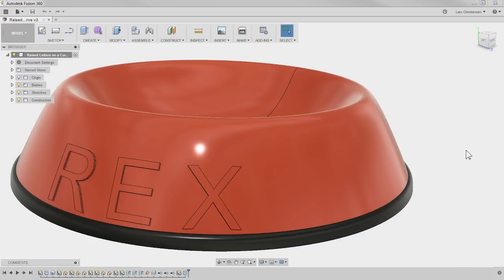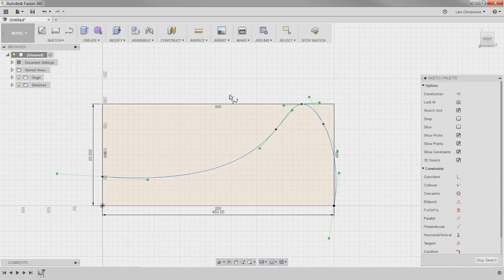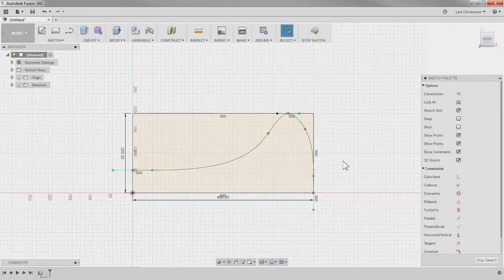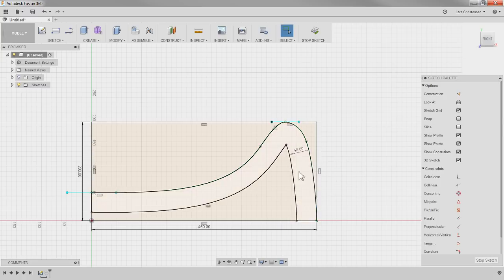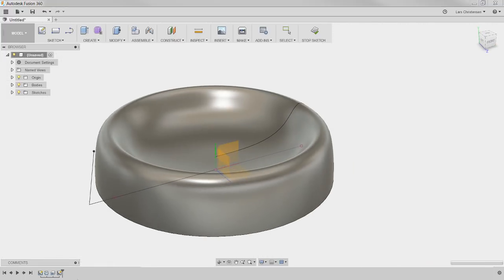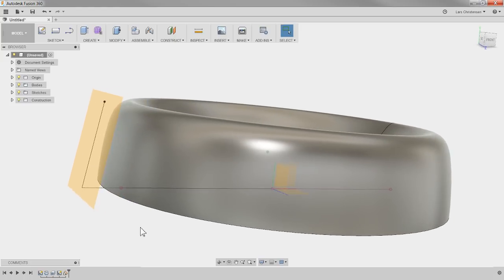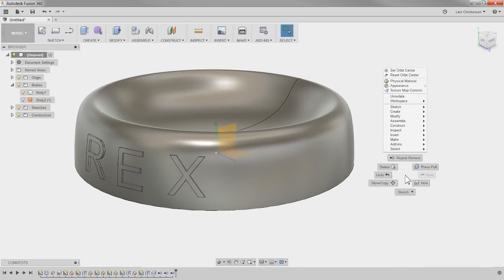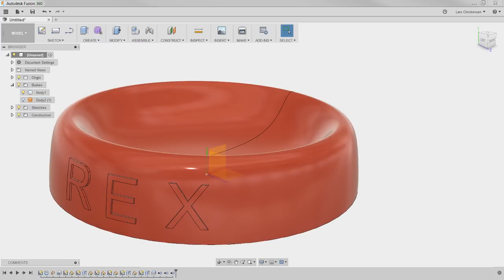How To Make Raised Letters on a Curved Surface — Fusion 360 Tutorial — LarsLive 125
Live Stream — I'll take two servings of Raised Letters on a Curved Surface, Please. This is Fusion 360 AND we will chat about your comments and questions.